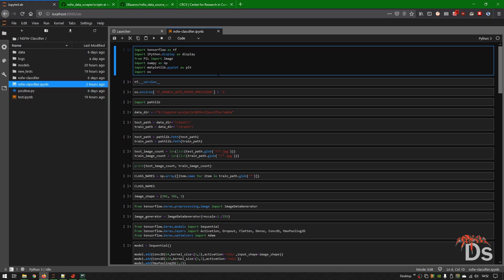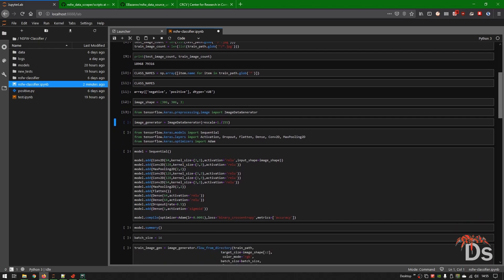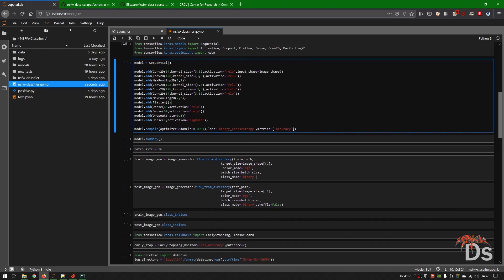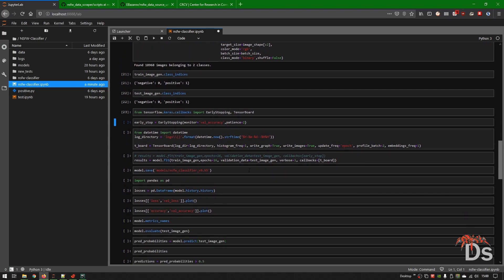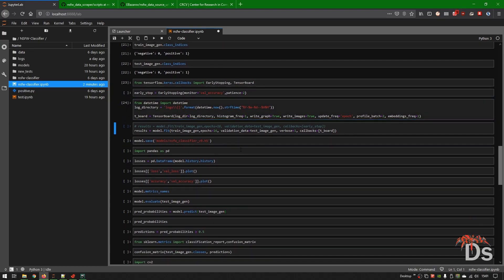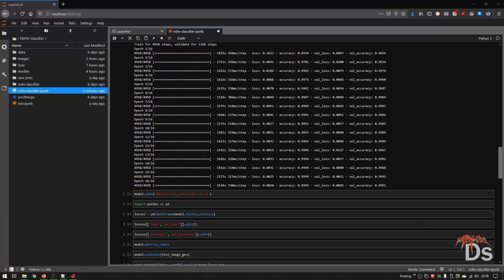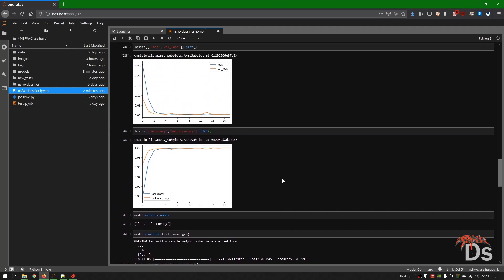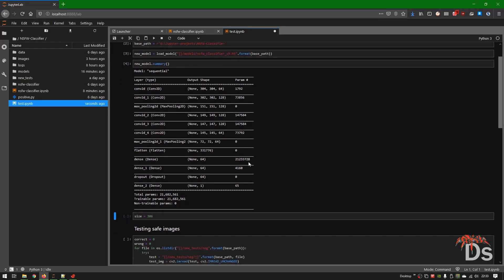End to end Machine Learning - Nudity detection - Training the model - Part 2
In this series I am going to create a content filtering classifier from scratch. Which will be able to classify bad or obscene images and can be used to auto moderate chat services, blog posts etc.
I will show the steps from data acquisition to pre-processing and finally create and train a model.

Later I will create a flask web service project using the saved model from the training. Hope you will enjoy it.